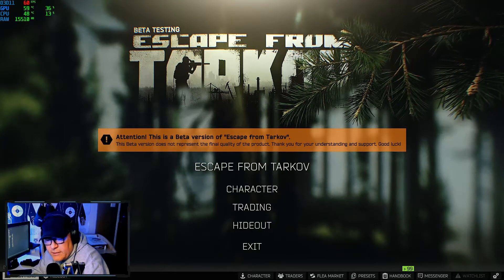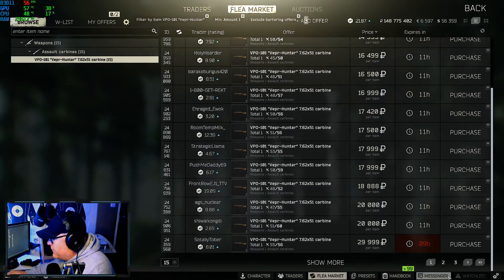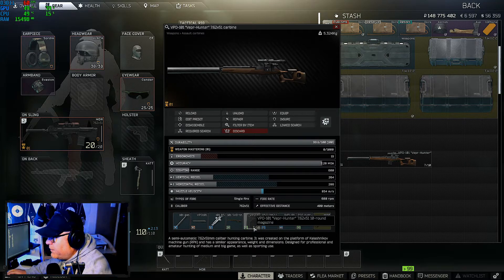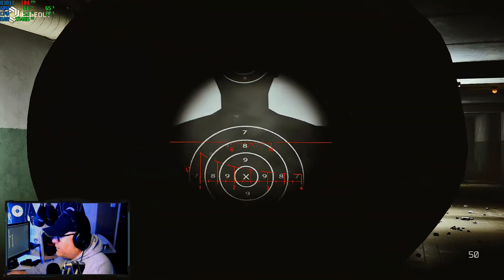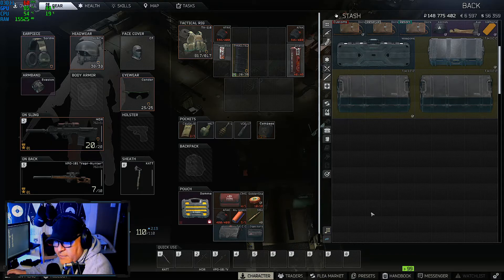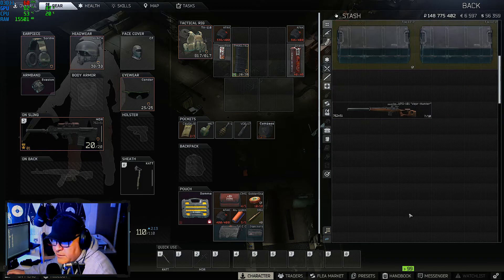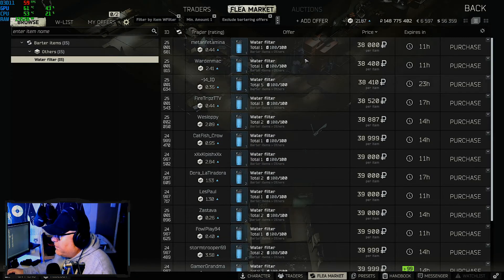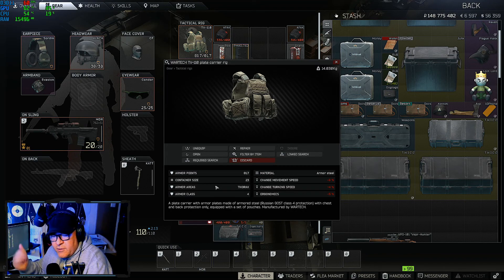Escape From Tarkov | A massive huge thank you!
...also, don't gimp yourself with gear or equipment choices... see my example.